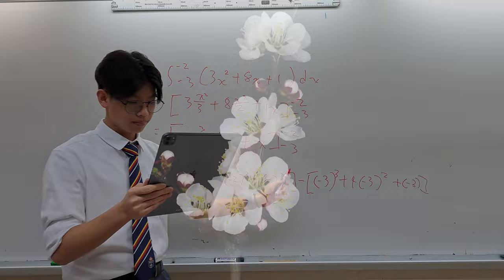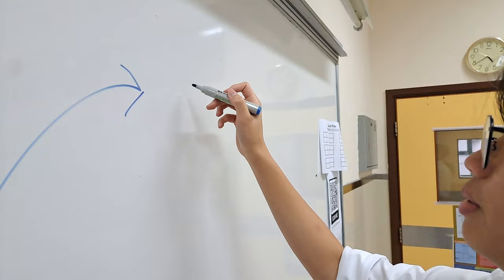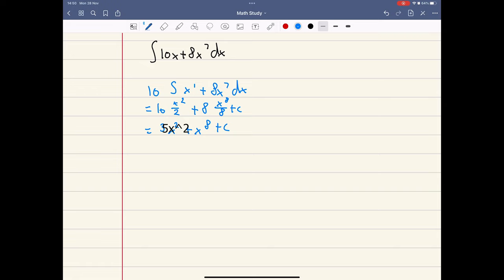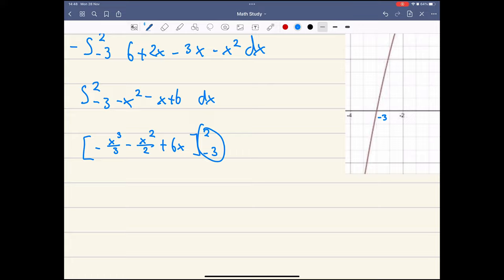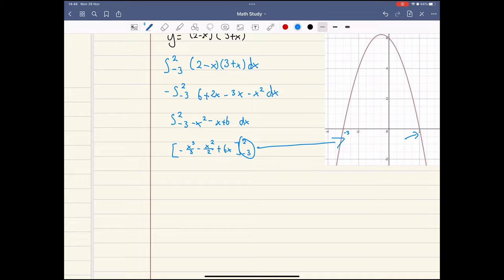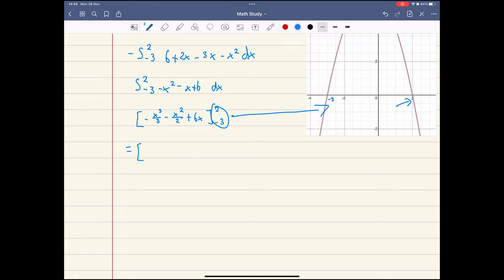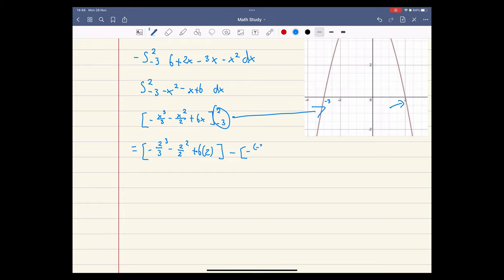MATH GROUP 2 MIngsze ethan herman kerry jeean becky